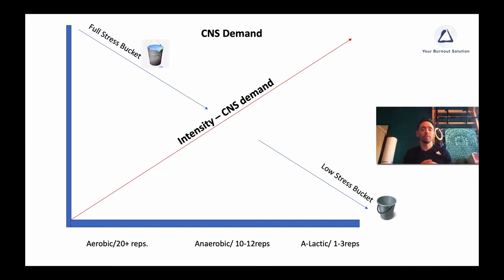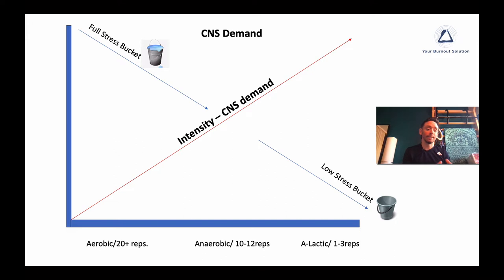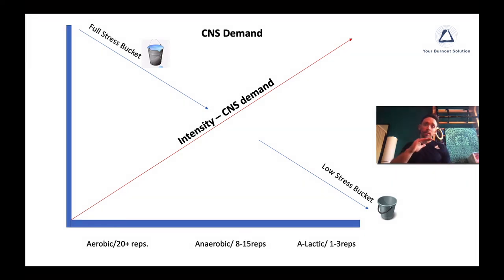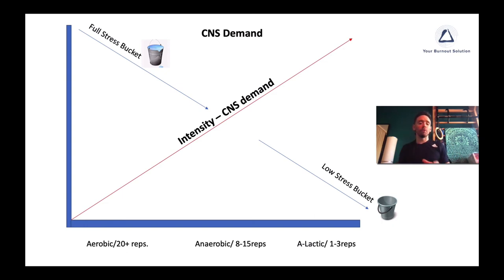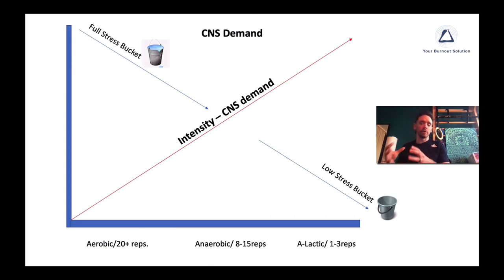How to Workout when am Burned Out!!!